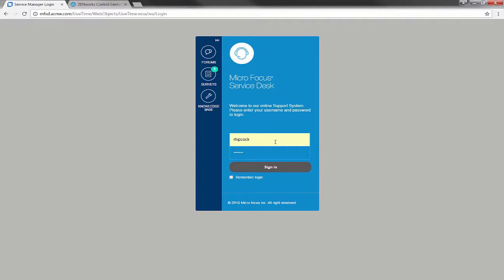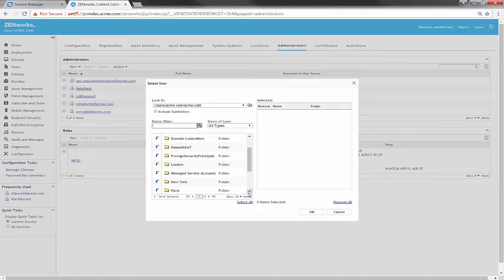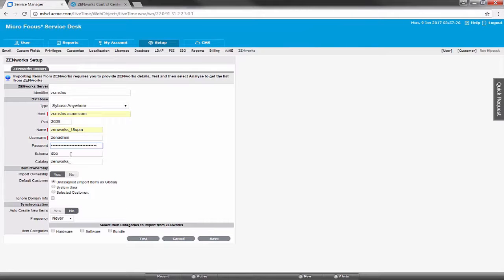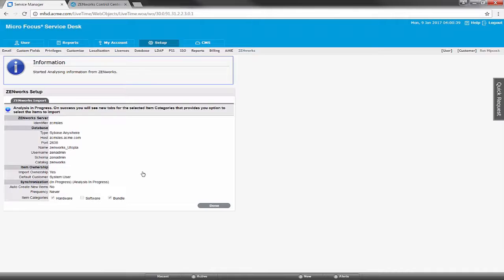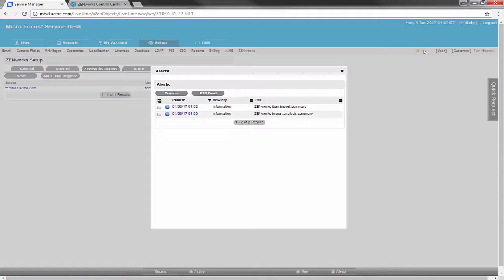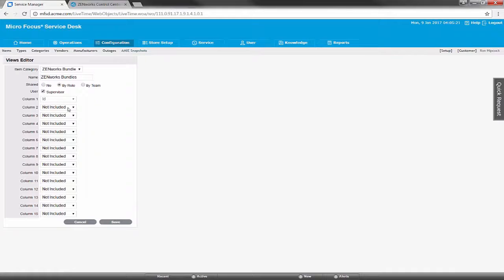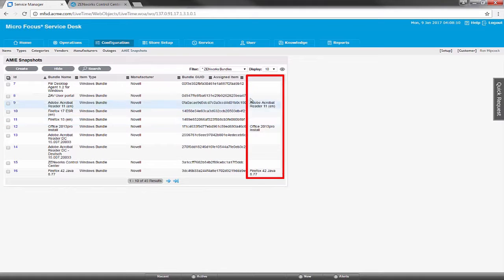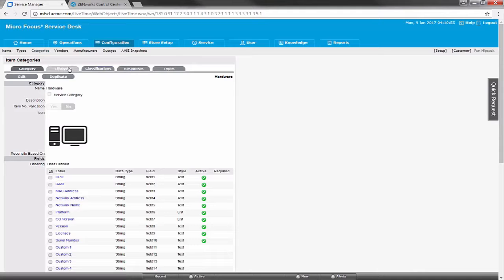Configure MFSD Step 4 Import your Items, Configure Categories, Types & Items